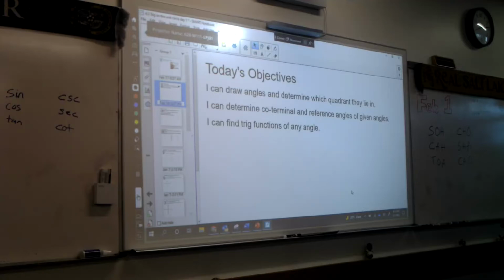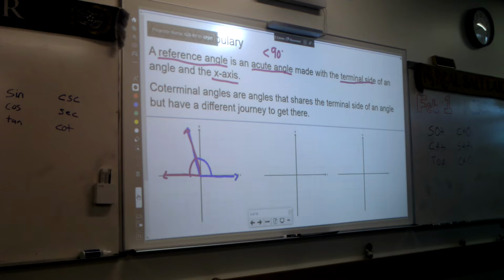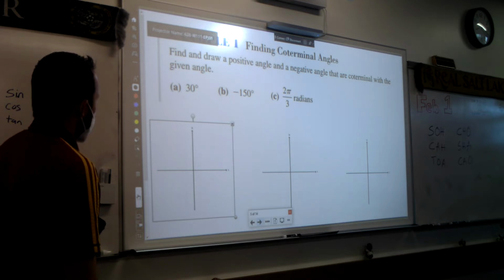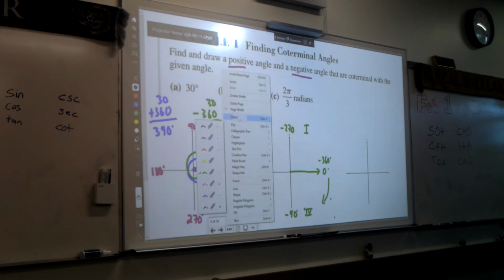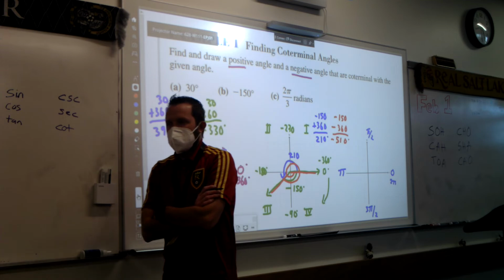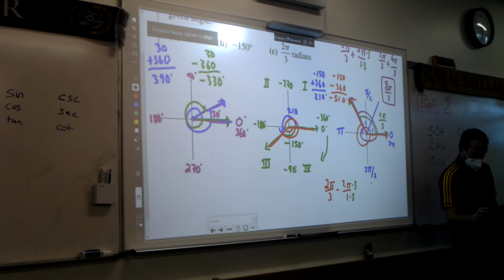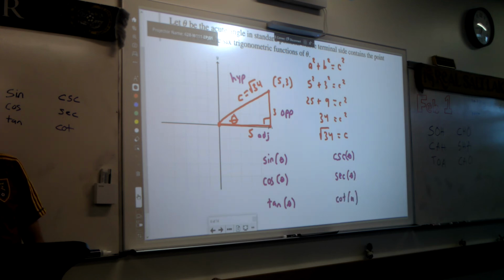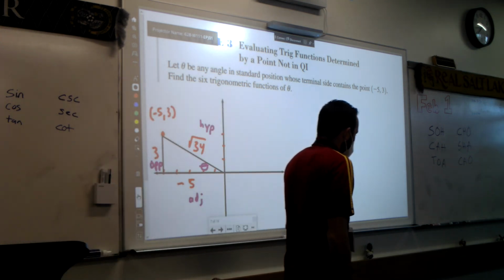4.3 Day 1 Part 2 Trig Ratios on the Coordinate Plane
In this lesson we learned how to find trig ratios of angles on the coordinate plane.